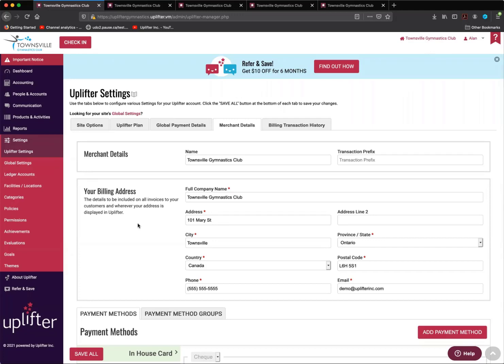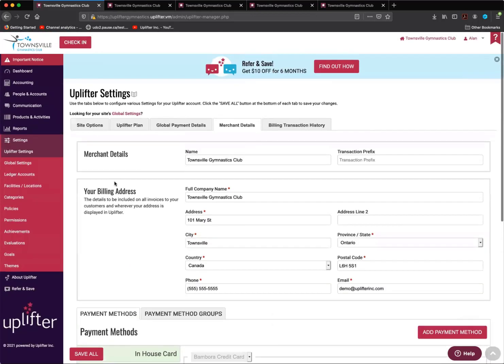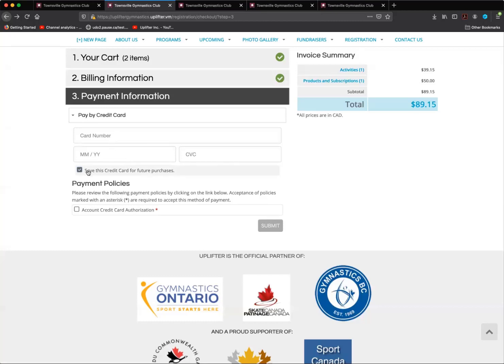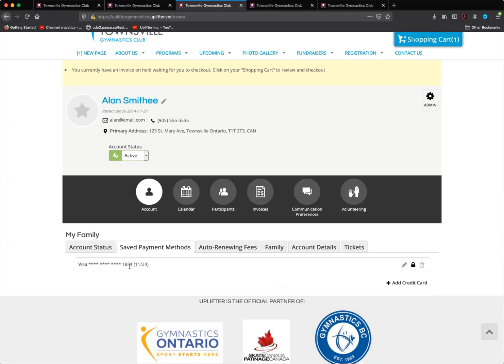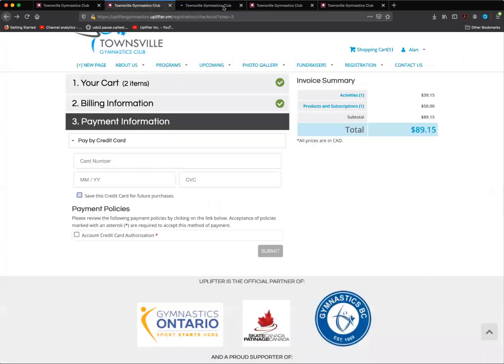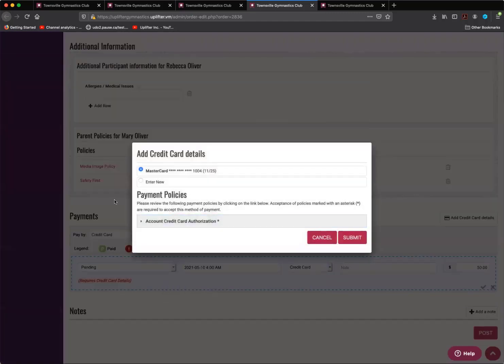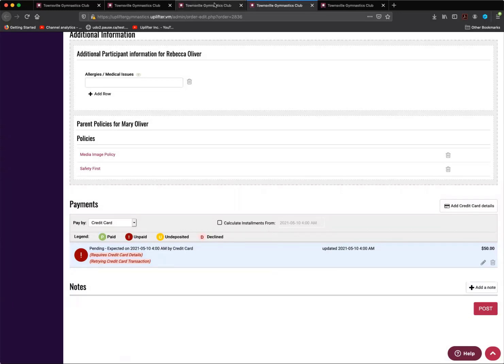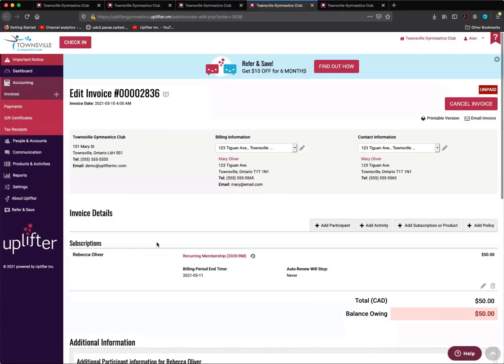Saved Payment Methods (Feature Fridays Ep. 43)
Learn how your club can leverage our new saved payment methods feature. See time stamps below:

1:18 - How to setup saved payment methods (or turn it off)
3:12 - What saved payment methods does and where customers can save their payment methods
5:14 - Where saved payment methods appear on member profiles and how to edit them
6:59 - A note about payment methods and shared accounts
7:24 - Saving payment methods from recently processed transactions
9:24 - Charging the card on account when directed by members
10:55 - Where credit card data is saved
11:54 - A note on authorization for saved payment methods
12:32 - A note on auto-renewing fees